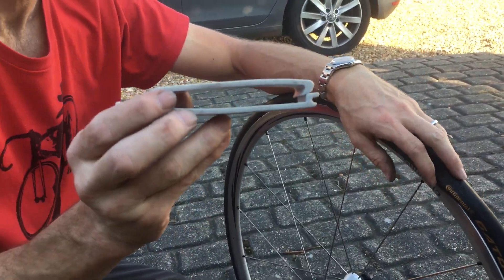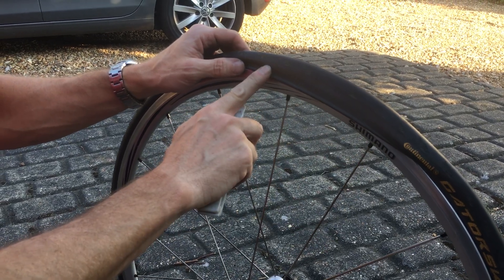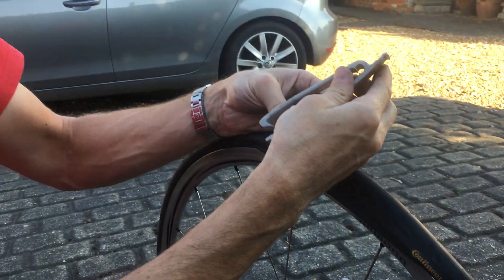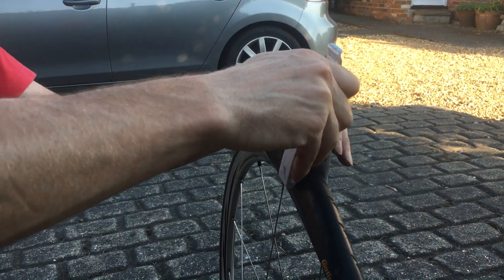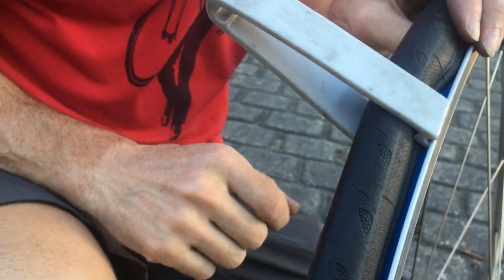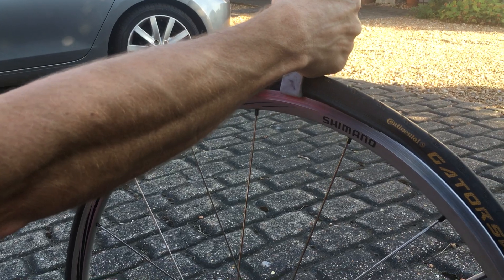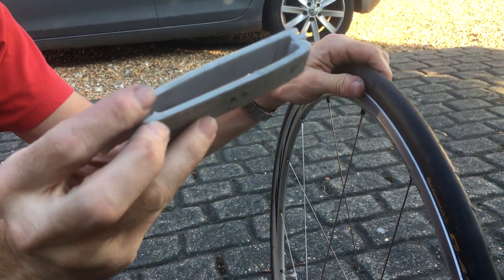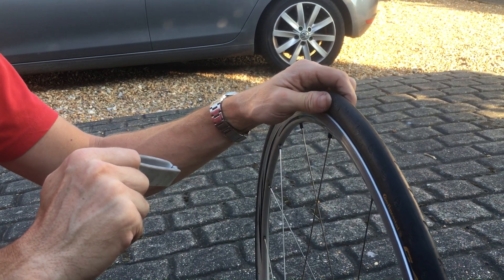How to use a VAR tyre lever on a clincher tyre (stubborn clinchers)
I made this video as a reference for my wife in case she got  a puncture whilst riding alone ...  maybe of use to others so I have posted it.